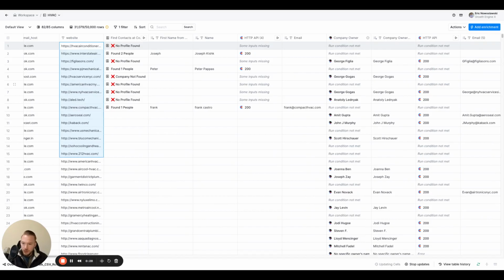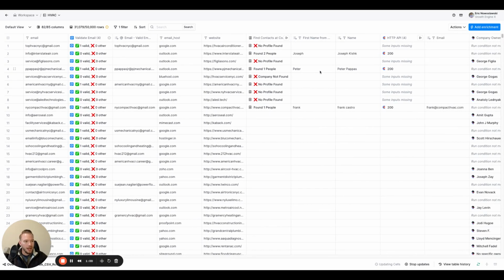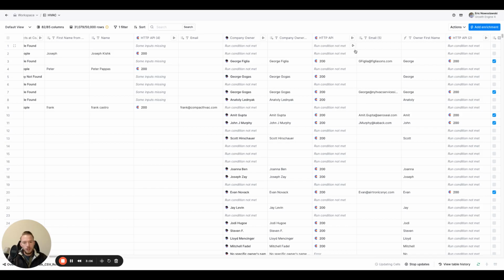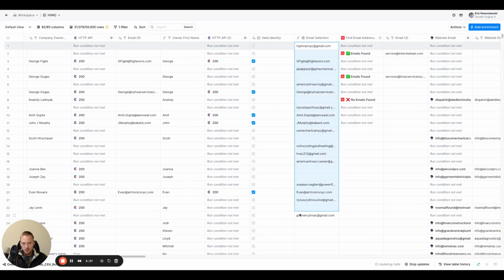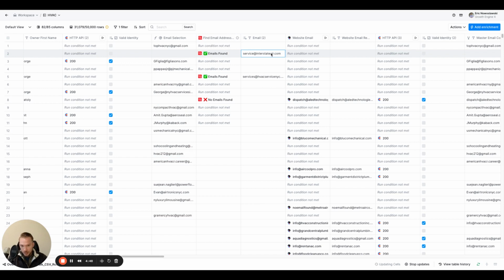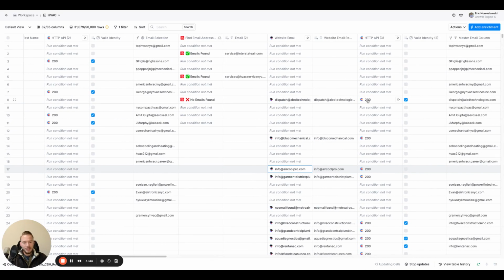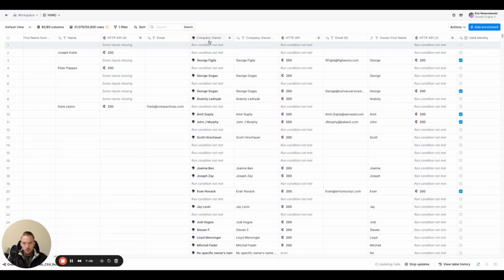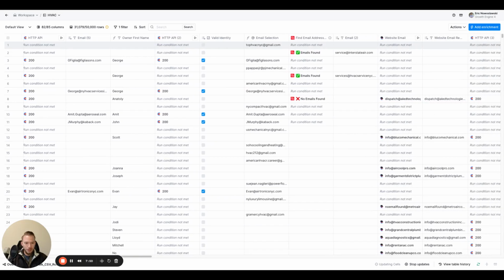Use Claygent to Find Local Business Owners Automatically